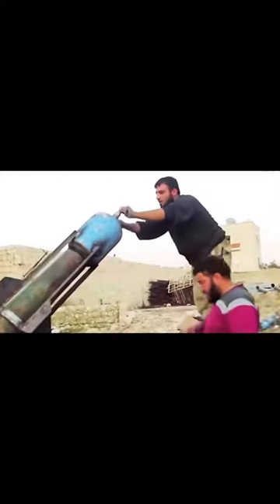Interesting modified weapons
This is a gas cylinder cannon, locally referred to as the "Hell Cannon," boasting the most formidable power among modified weapons in the Middle East.

With just three of these cylinders, it can level a six-story building, though the only drawback is its lack of precision in shooting.

Due to the economic challenges in supplying ammunition over the years of conflict, local experts have had to resort to DIY methods for research and development.

Since its successful development, it has been employed in numerous real battles, instilling fear in the enemy forces.

When mounted on pickup trucks or bulldozers, it significantly enhances operational mobility.

Remarkably, this type of gas cylinder has received nothing but praise, highlighting the ingenuity of the individuals behind the development of this weapon.